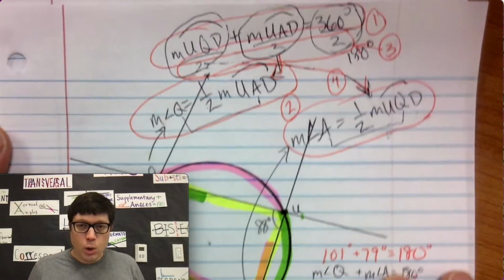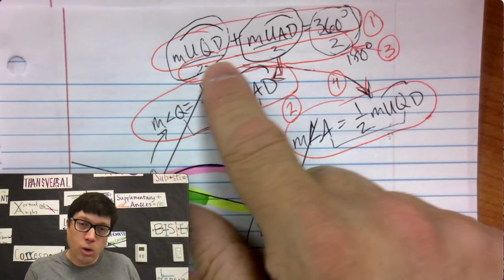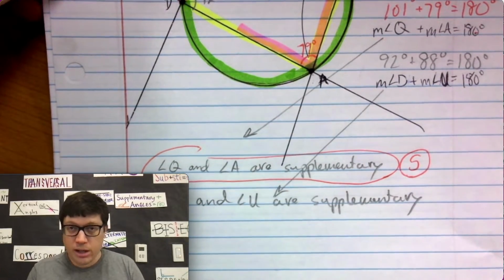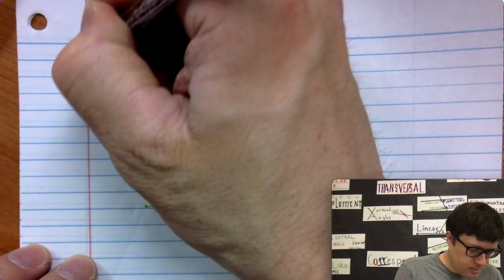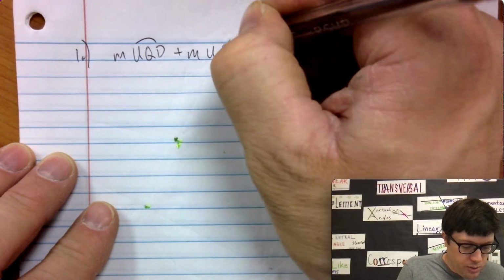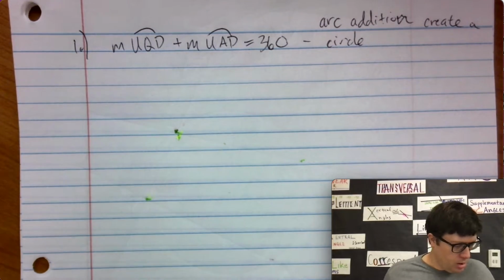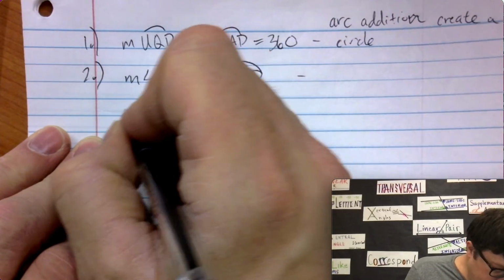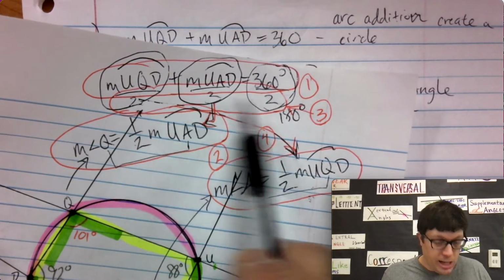pg 363 pt C.1 - The Inscribed Angle Theorem Cyclic Quadrilaterals Supplementary Proof Geometry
pg 363 pt. C.1

In this first part, I begin writing up the steps for the proof of the supplementary angles.